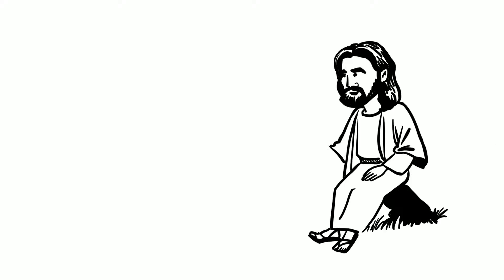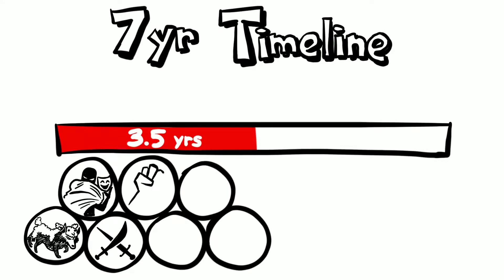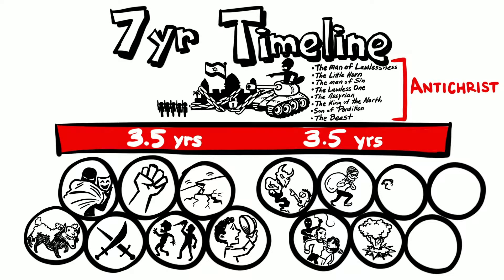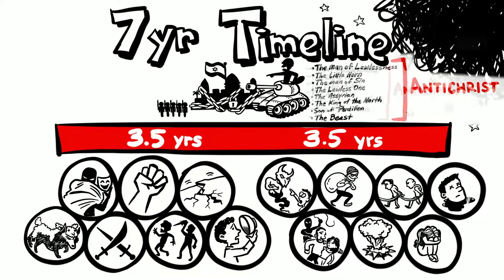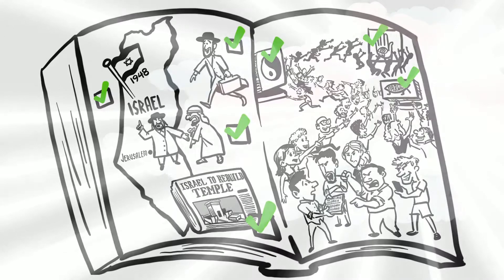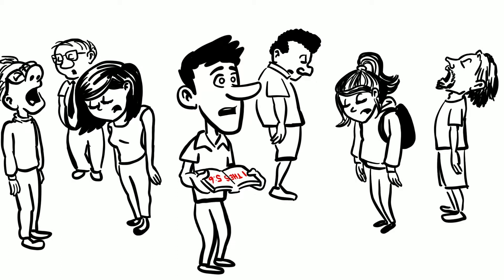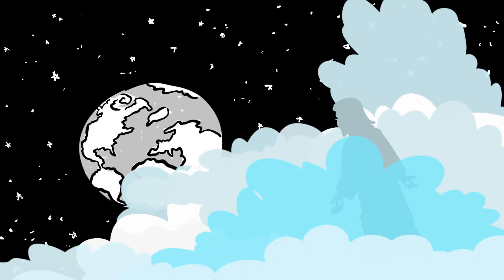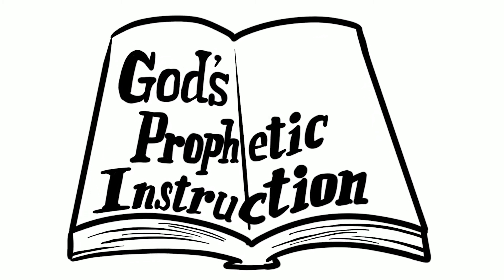Jesus Returns - Biblical Prophecy & Signs